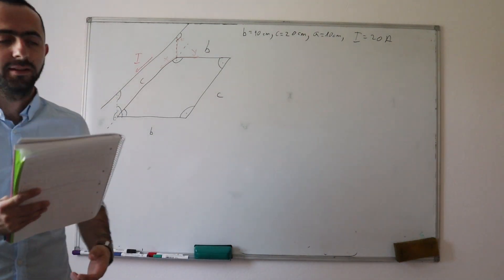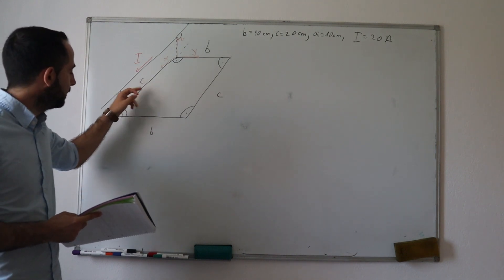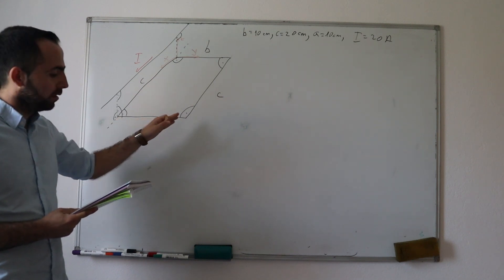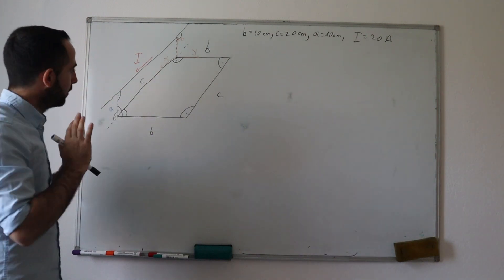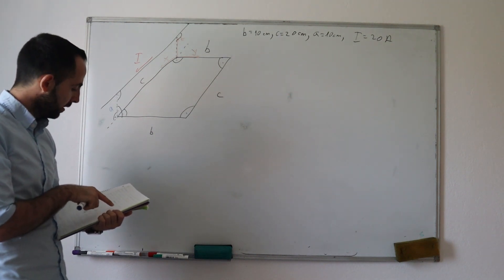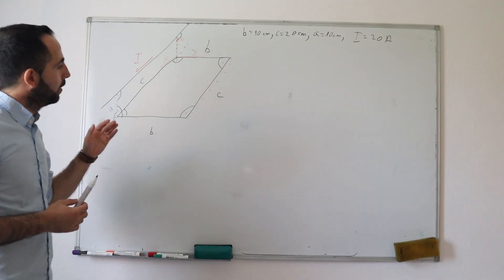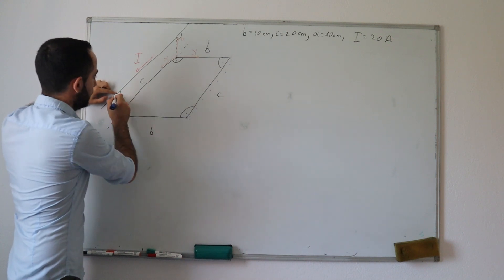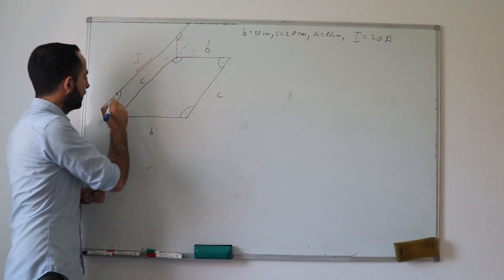Exploring Magnetism: Understanding Biot Savart Law | Task 6